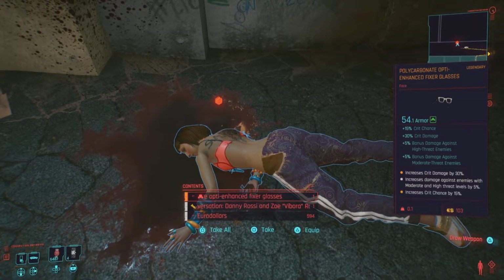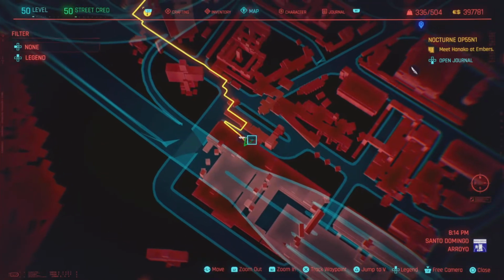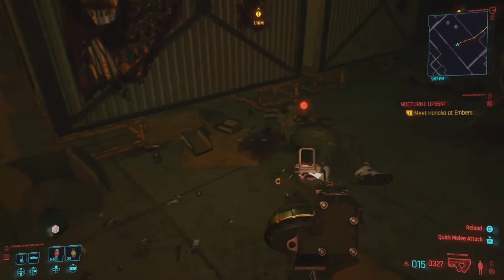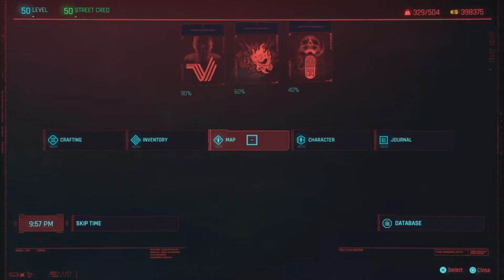More Top Secret Legendary Clothing in Cyberpunk 2077